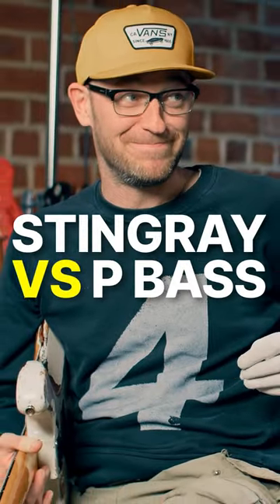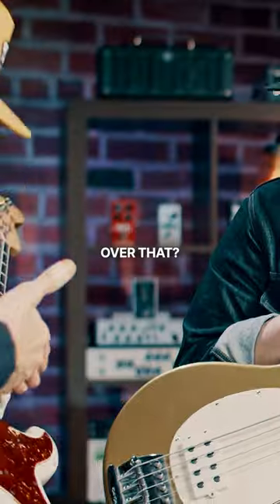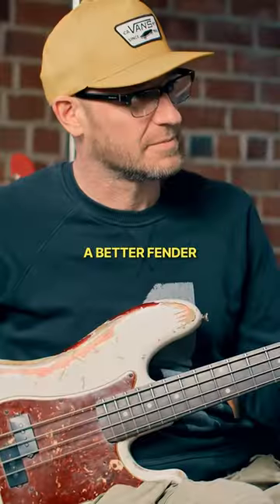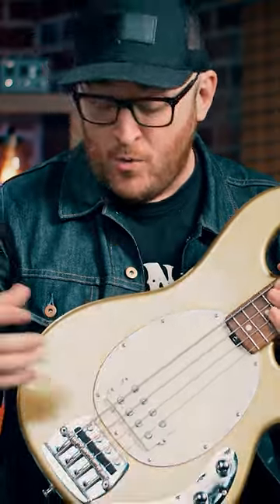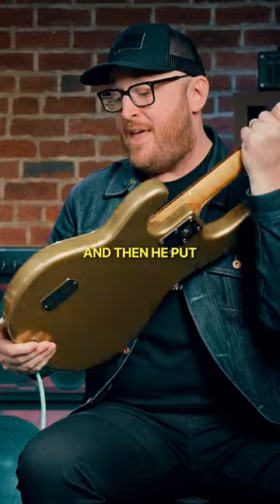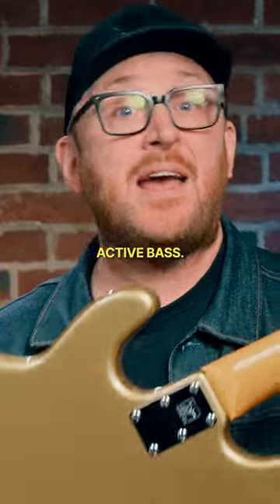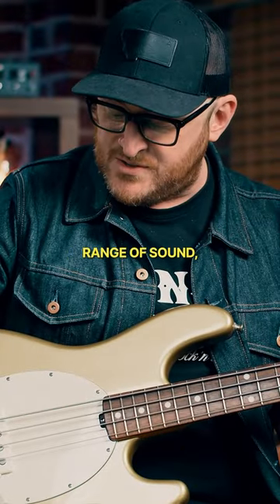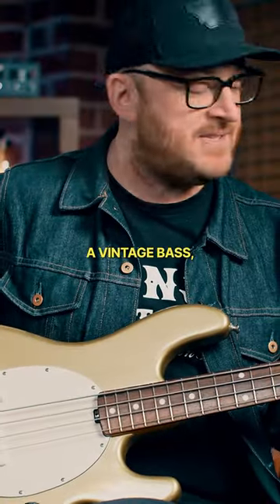Stingray VS P Bass 🤺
Don't sleep on the @music_man StingRay! 🚫😴

With that powerhouse pickup (close to the bridge for maximum honk) and active electronics, the Music Man StingRay remains an instrument that fulfills a particular job with enormous panache.